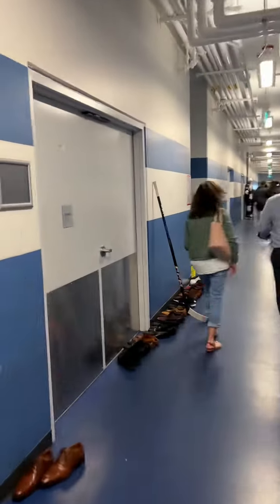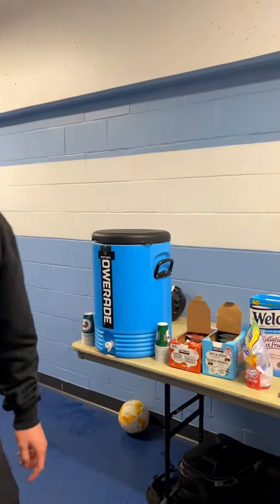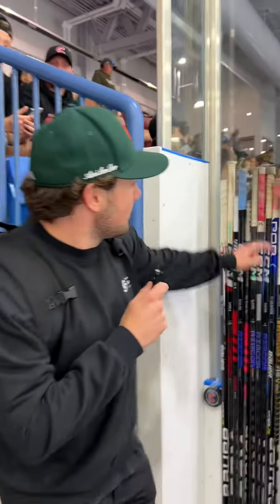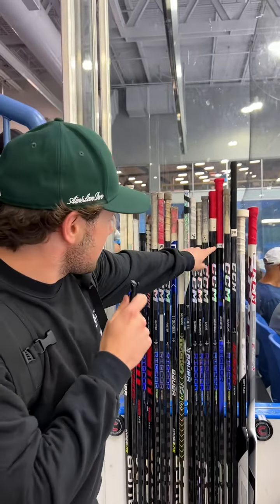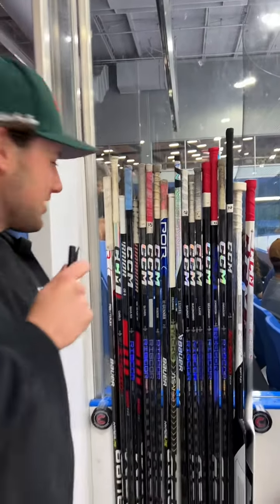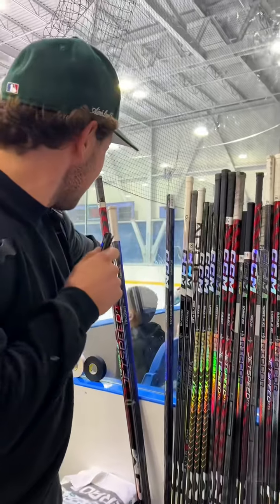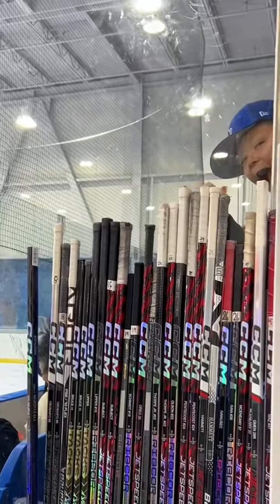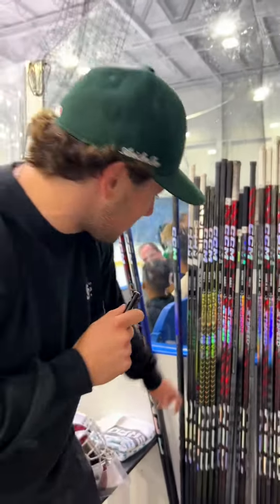Hockey night in Poco! Check out guy Luke for all the interviews at the game! . . .